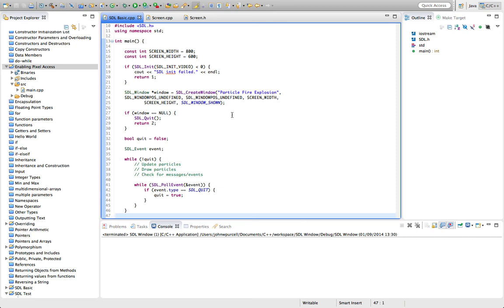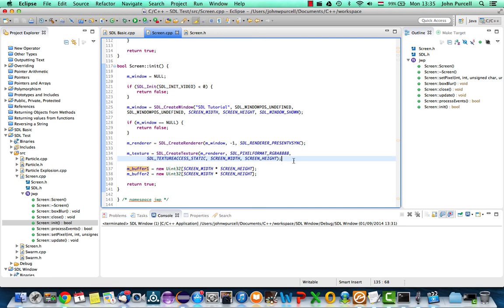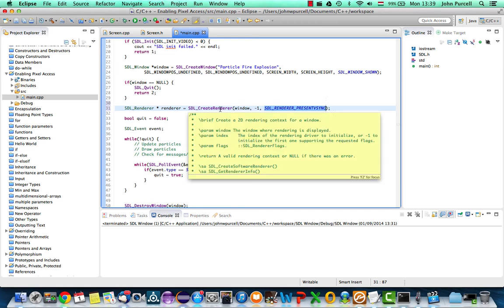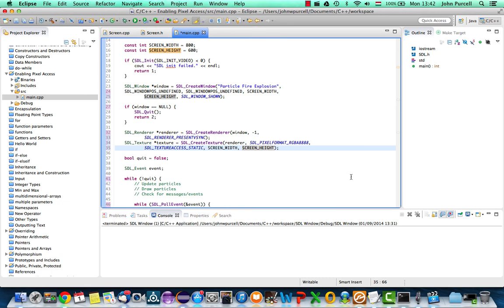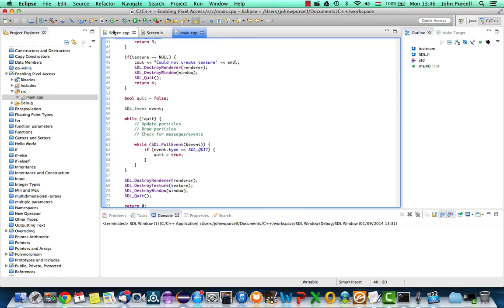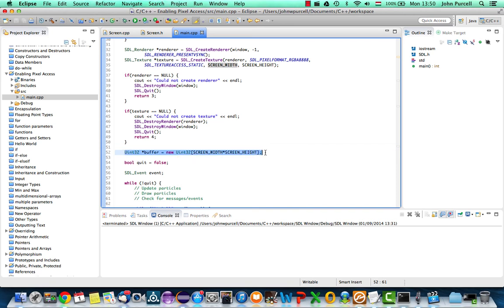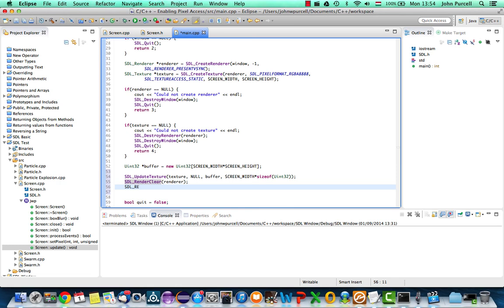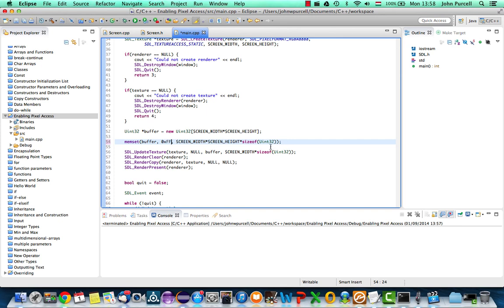3 C++Tutorial for Beginners 61 Textures, Renderers and Buffers YouTube